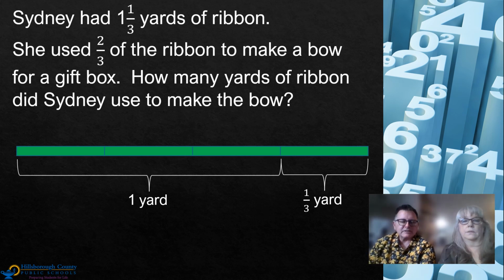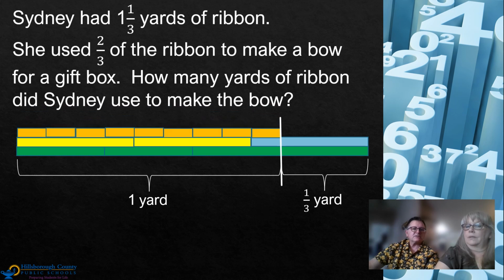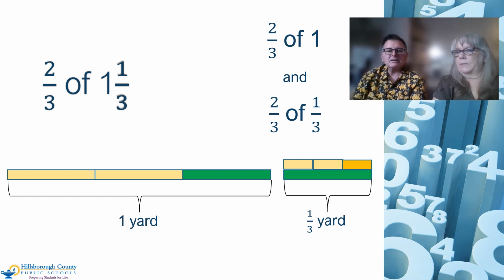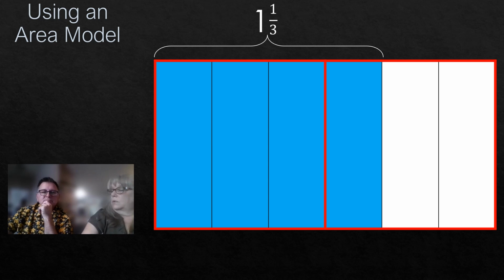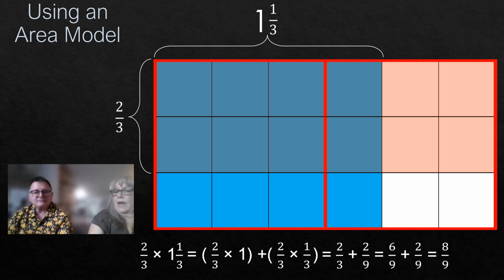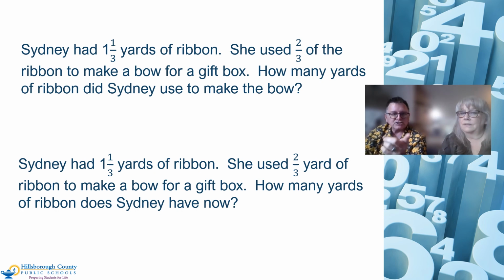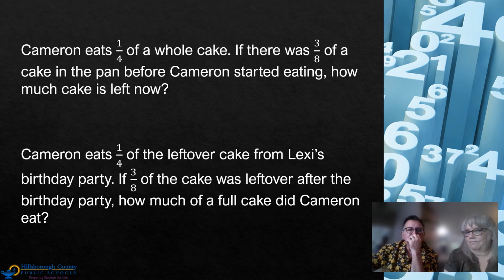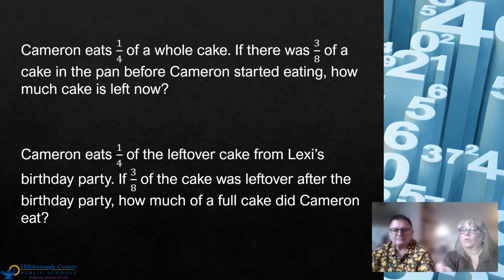Grade 5 Unit 11 Math Dive in Five - Multiply Fractions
This edition of Dive in Five focuses on how students extend previous understanding of multiplication to multiply a fraction by a fraction, including mixed numbers and fractions greater than 1.